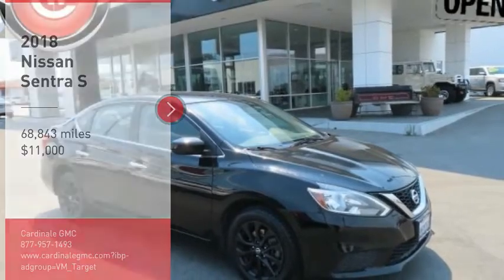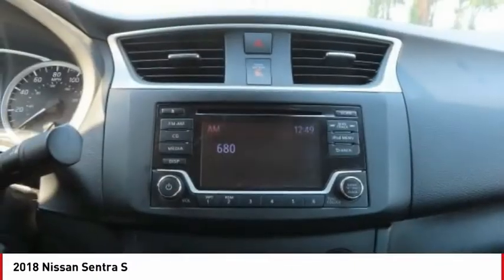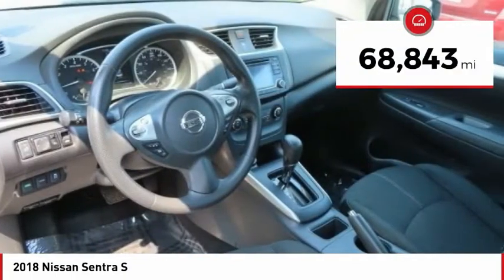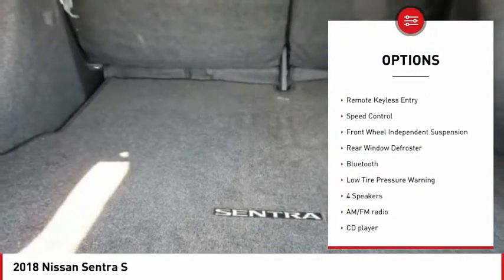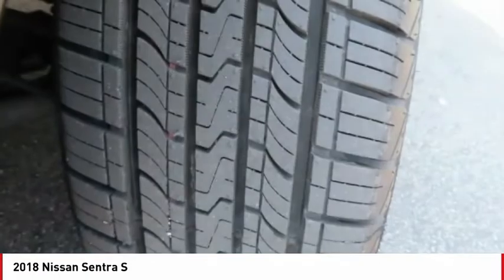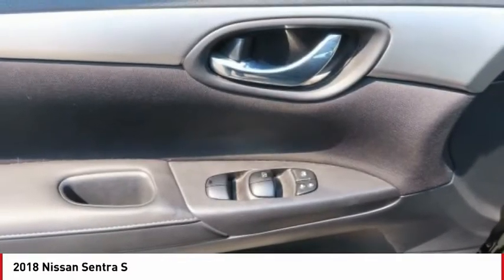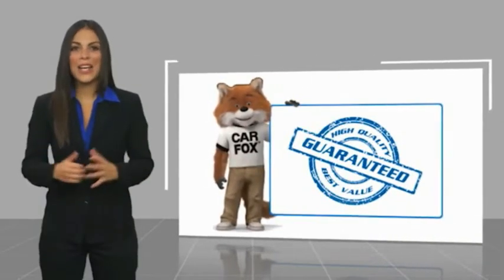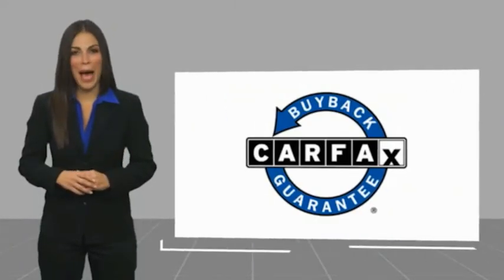2018 Nissan Sentra S FOR SALE in Seaside, CA UR29221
Cardinale GMC
2 Heitzinger Plaza

Want us to come to you? No problem! In case we missed a picture or a detail you would like to see of this 2018 Sentra, we are happy to send you A PERSONAL VIDEO walking around the vehicle focusing on the closest details that are important to you. We can send it directly to you via text or email. We look forward to hearing from you! Recent Arrival! Priced below KBB Fair Purchase Price! Clean CARFAX. RARE HARD TO FIND. HURRY!!!, CLEAN CARFAX, SUPER LOW MILES!!!, RED TAG SALE!! HURRY. , SERVICED REGULARY, BLUETOOTH, Alloy Wheels, Backup Camera. Black 2018 Nissan Sentra S FWD CVT with Xtronic 1.8L 4-Cylinder DOHC 16V 27/35 City/Highway MPG We develop outstanding relationships where EVERYBODY wins! Vehicle price and availability are subject to change without notice.